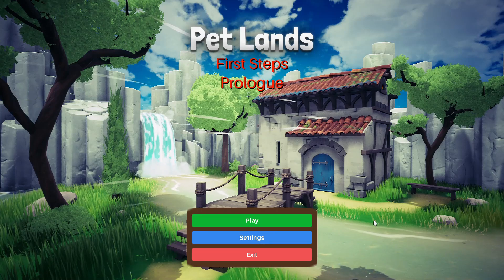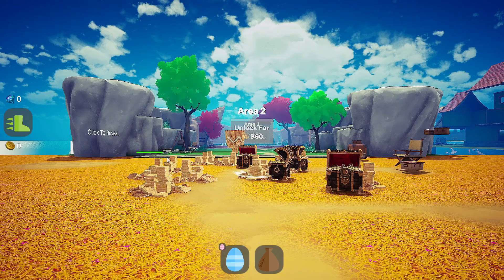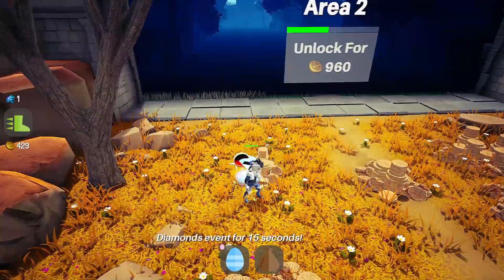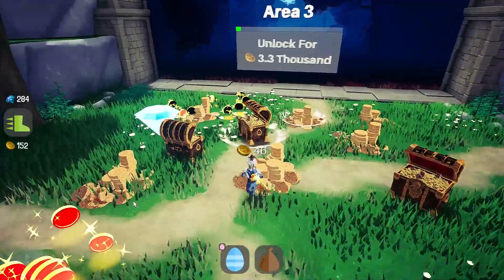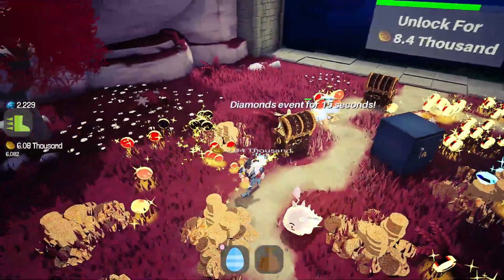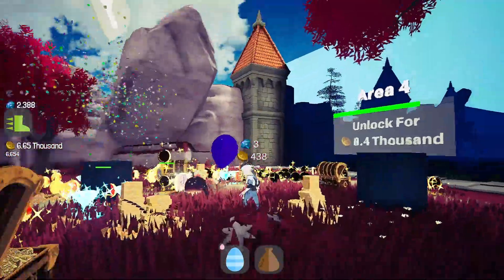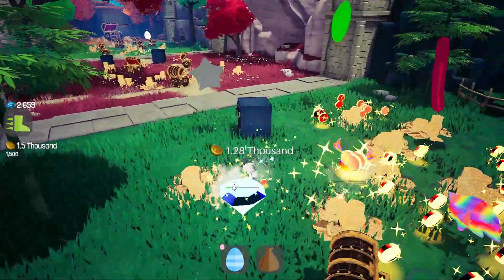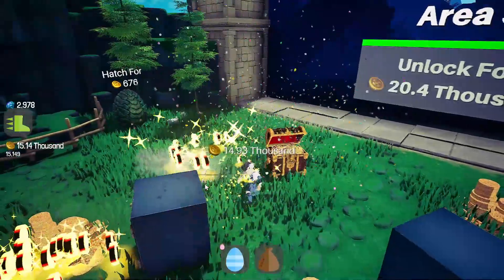Pet Lands: First Steps | First Look Gameplay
Collect quadrillion of coins, hatch pets to mine for you, and unlock 100 unique hand-crafted areas! An incremental clicker/idle creatures-collection adventure. Dopamine heaven has arrived! First Steps version includes the early areas from the full game.

Developer: Tbjbu2, Adria Martinez Exposito